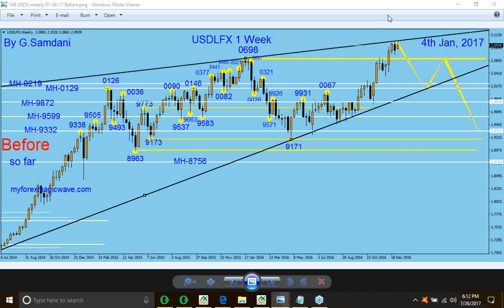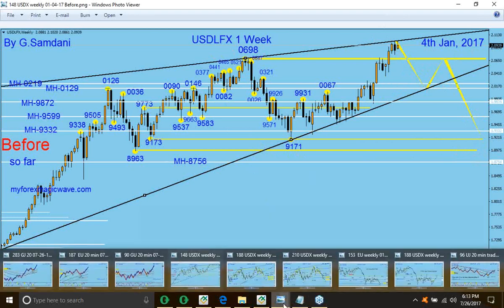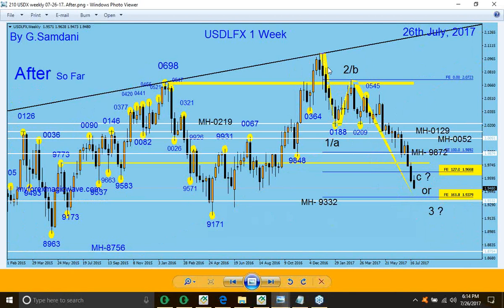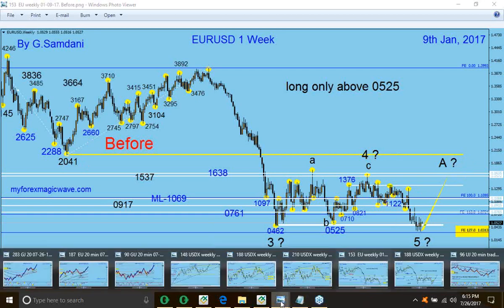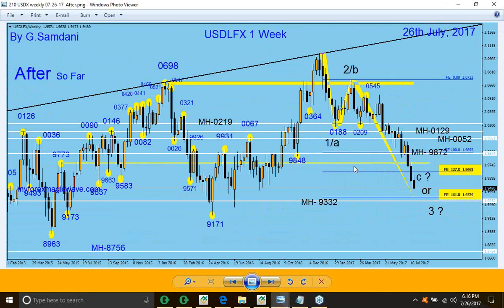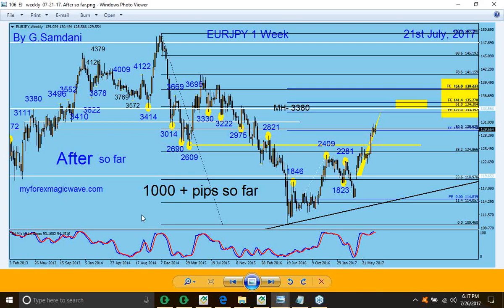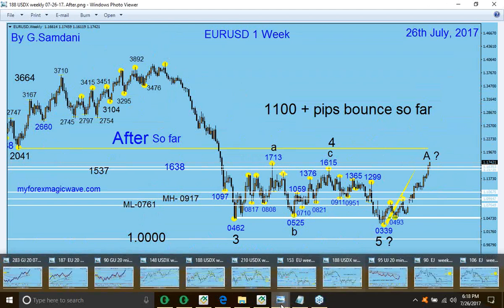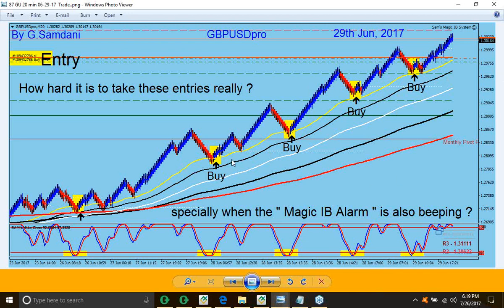Watch where EUR-USD is going after FOMC.